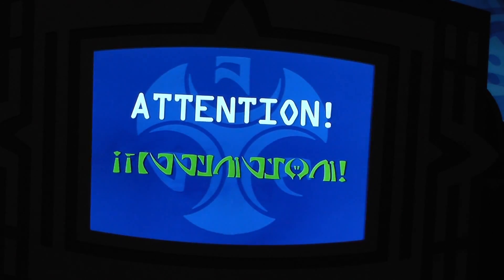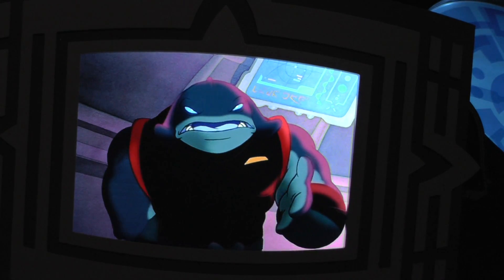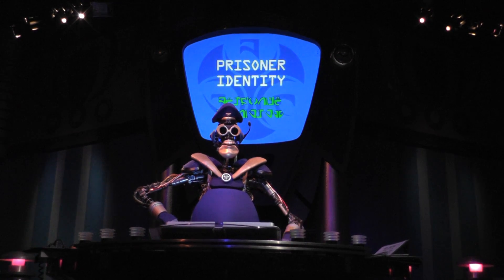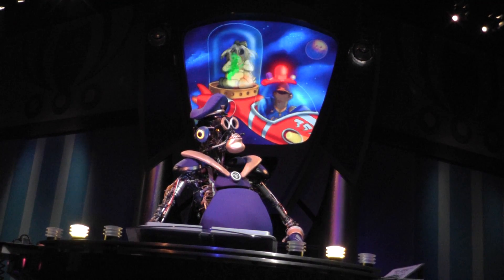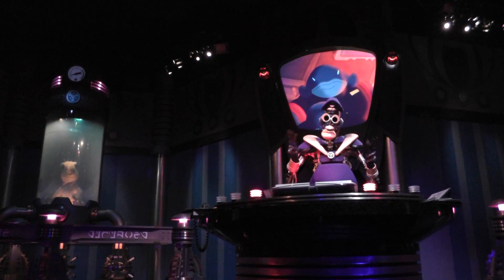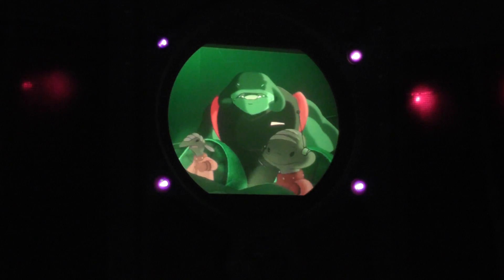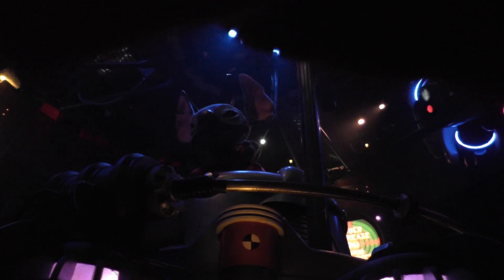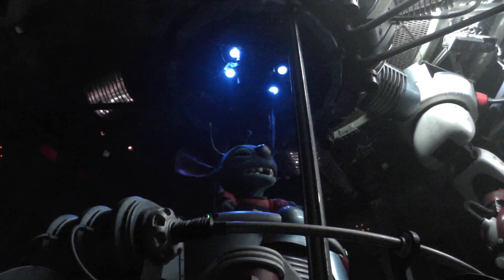Stitch's Great Escape Full POV in HD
Stitch's Great Escape at Tomorrowland, Magic Kingdom, Walt Disney World Resort.